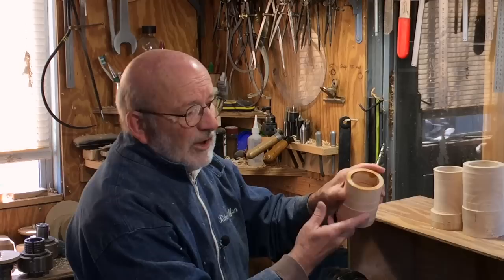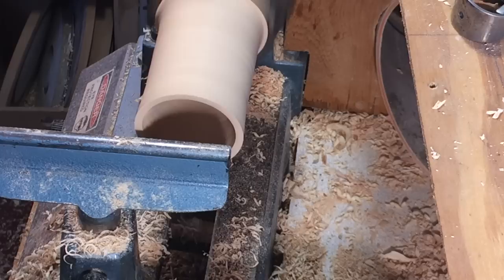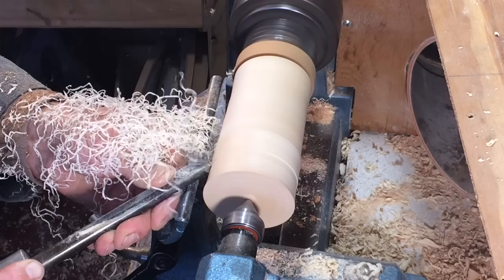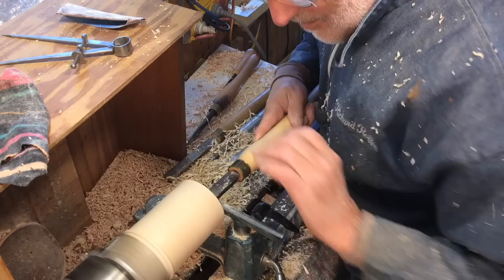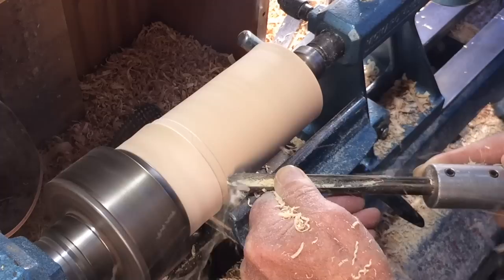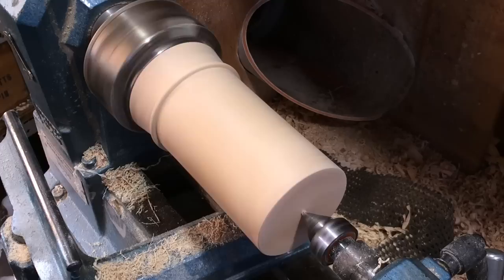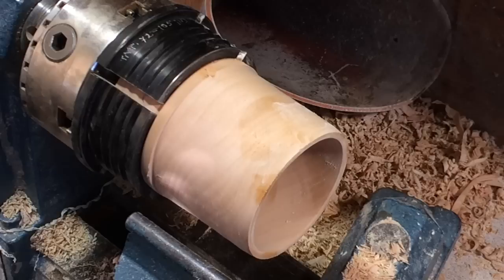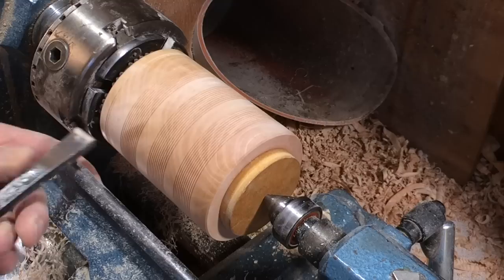Richard Raffan on re-turning three roughed-out cylinders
Lots of useful stuff in this video as I work around common problems. You see several ways of holding a cylinder on the lathe. You see similar cuts from different angles, a few recovery techniques for when things don't go as planned, and finally using a thread-chaser to create clumps of beads.